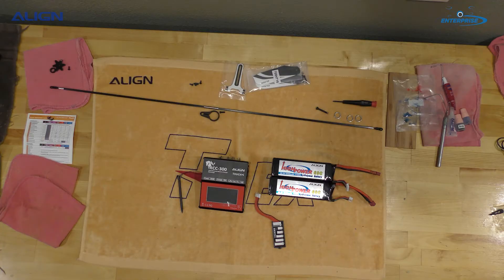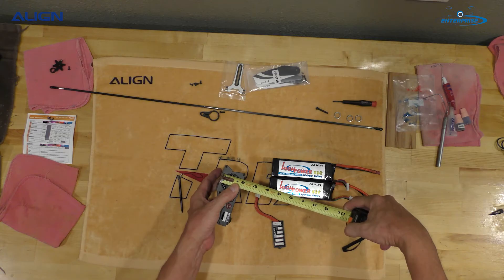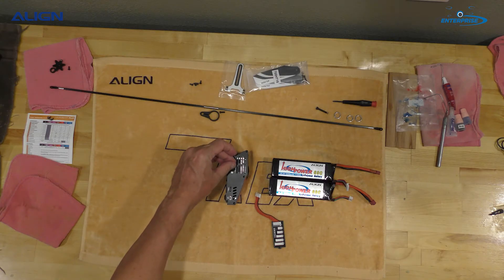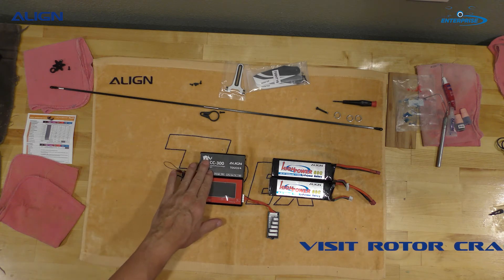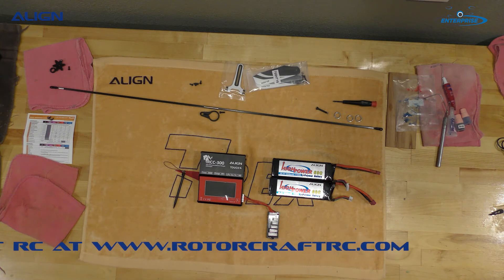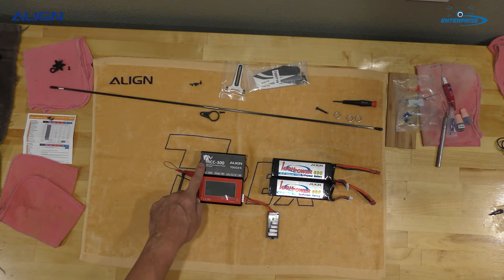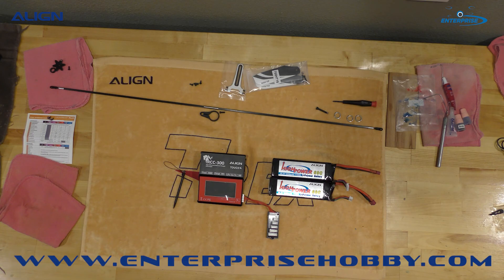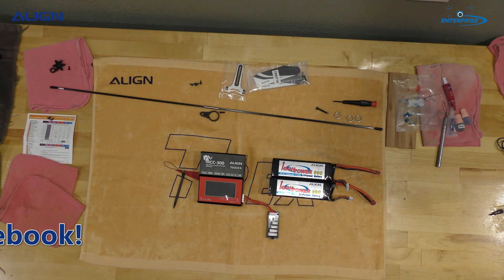RCC-300 Intelligent Battery Charge Align Enterprise Hobby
Align's new lipo battery charger, compact yet very powerful. This charger is capable output is 25 amp. Charges 1S to 6S LiPo batteries, LiFe 1S to 6S, NiMH/NiCd battery 1-16 cells, Pb battery Voltage 2-20V. DC input voltage 11-32V